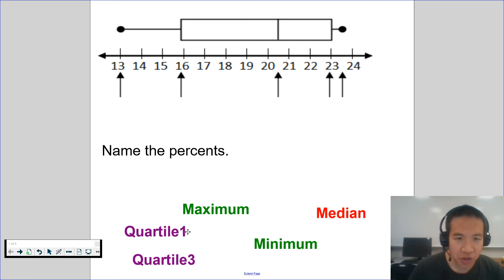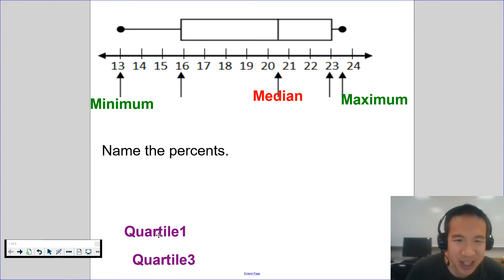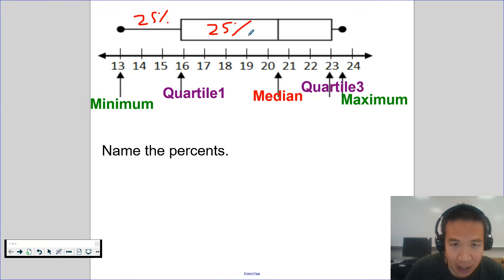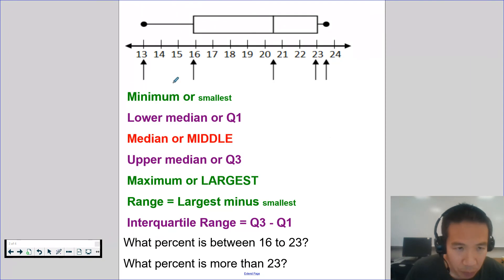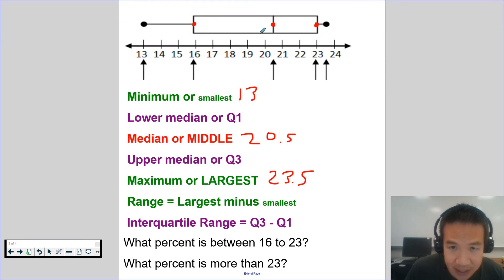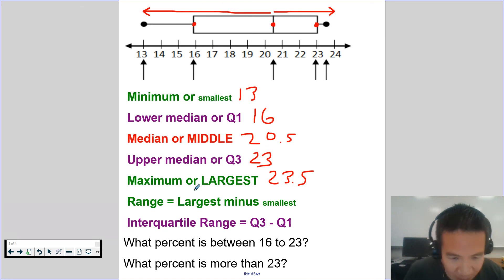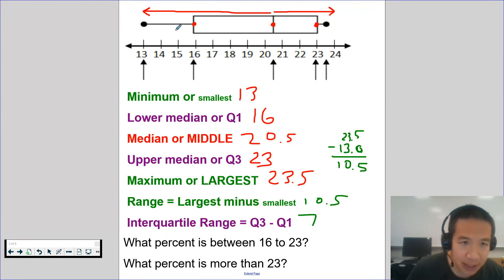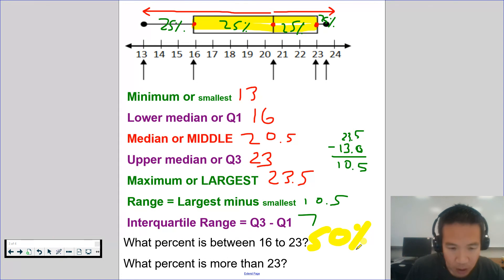Box Plots Summary